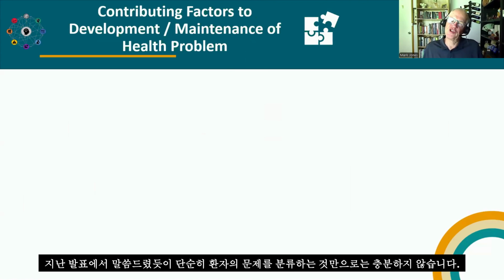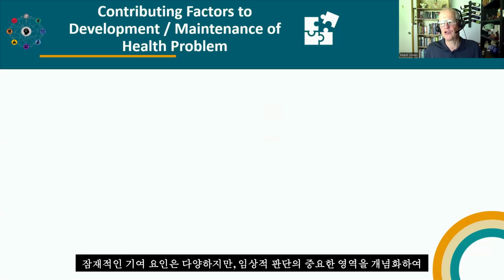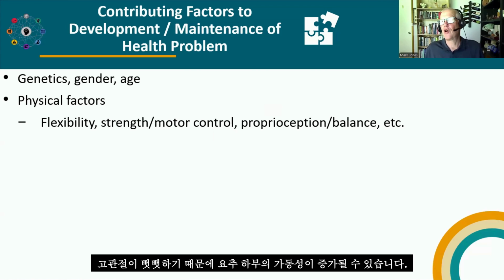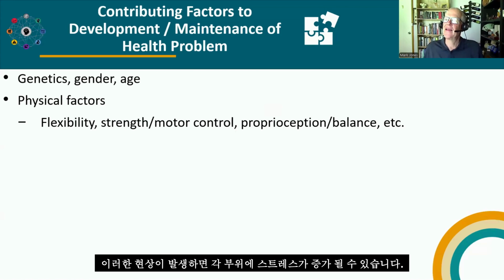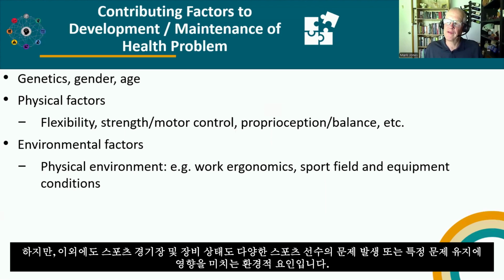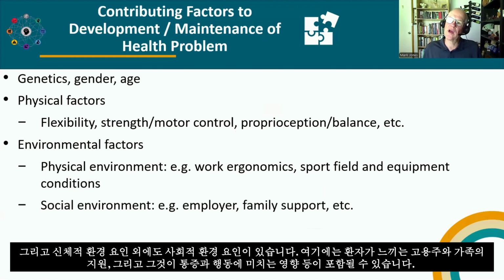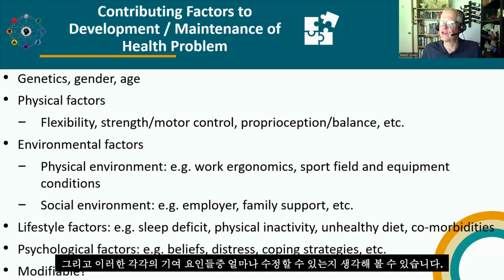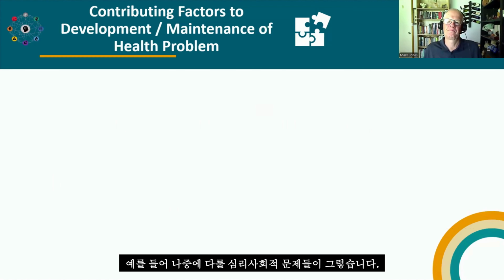임상추론: 증상 유발 구조를 넘어서 기여요인으로!